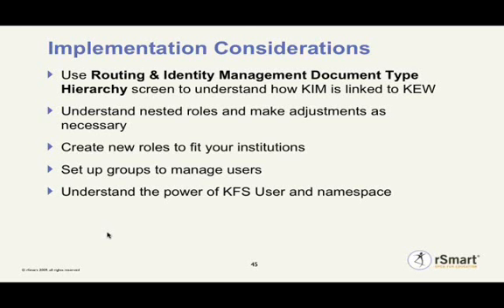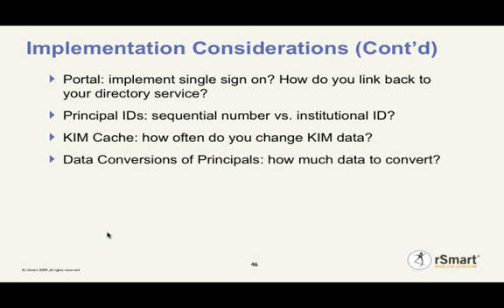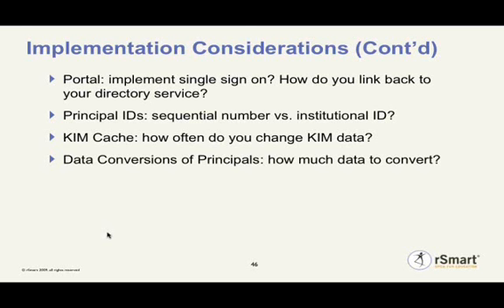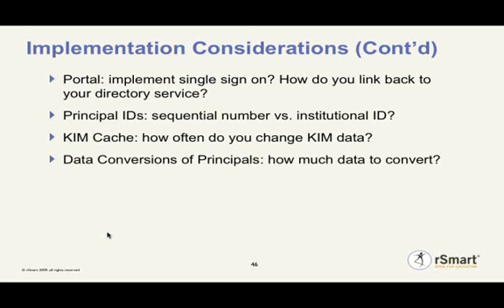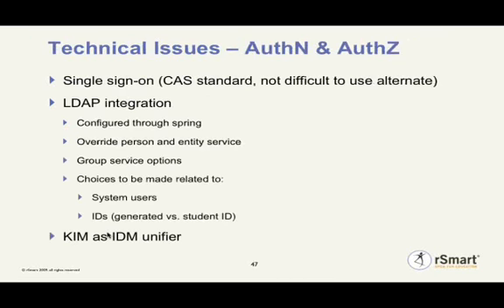Kuali identity management Overview and best practices 3_4_10 part 5.wmv